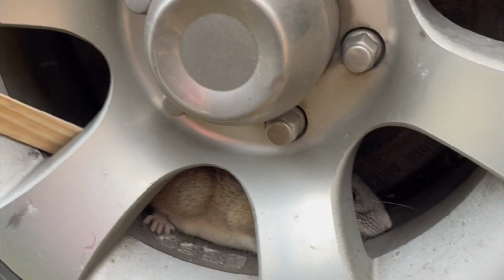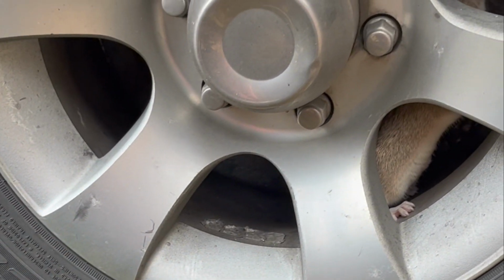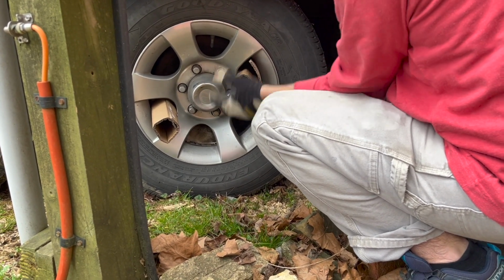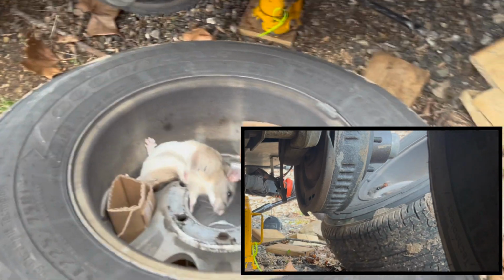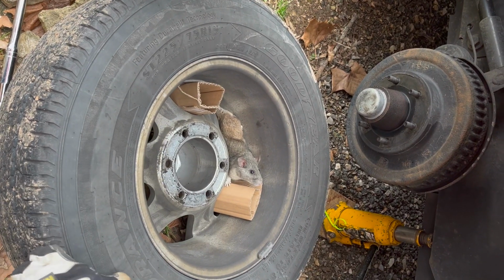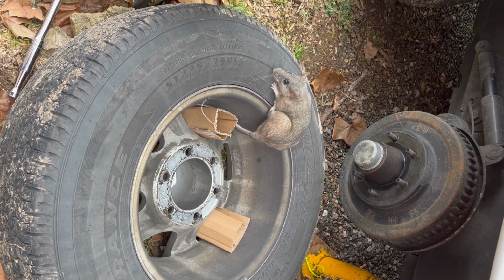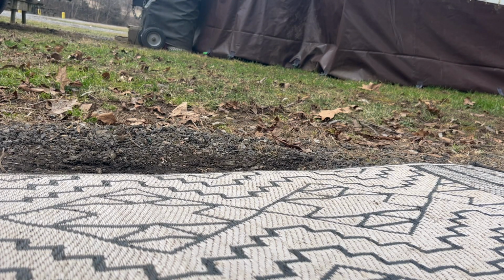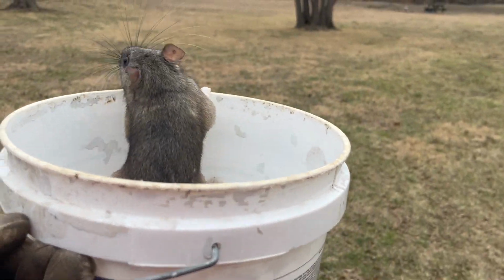Airstream_Wheeler Removing Nature - Our Uninvited Guest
Welcome to Airstream_Wheeler!
We are just back to the Airstream from a week in Florida. Shanna went to check our pedestal connection the next morning and found a rat in our wheel. Yikes!